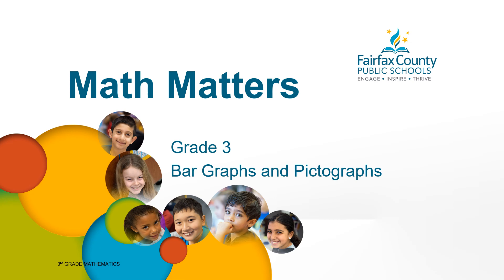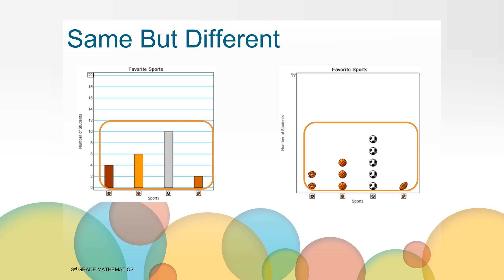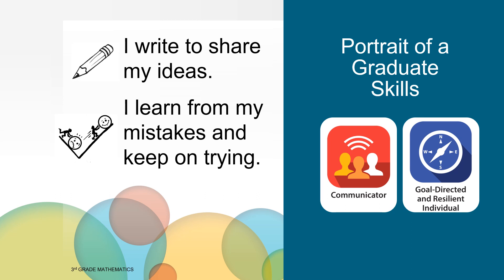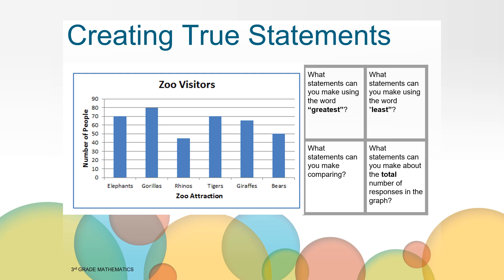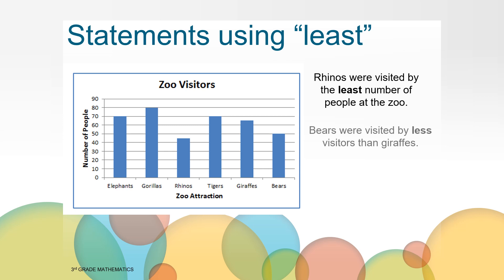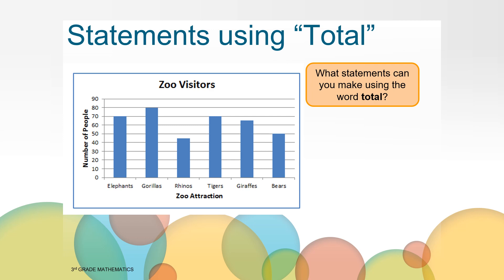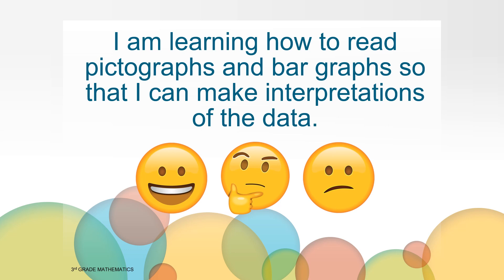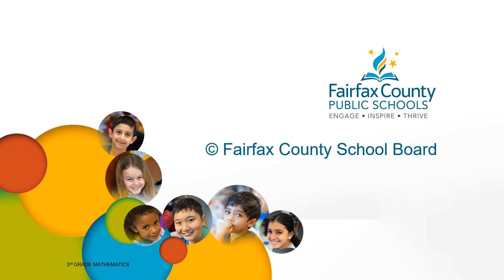Bar Graphs and Pictographs - Math, Grade 3, Unit 11, Video 4